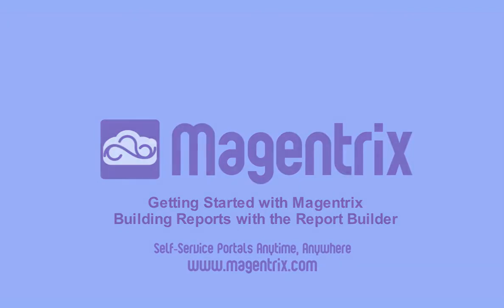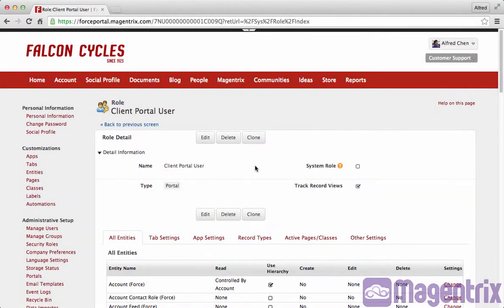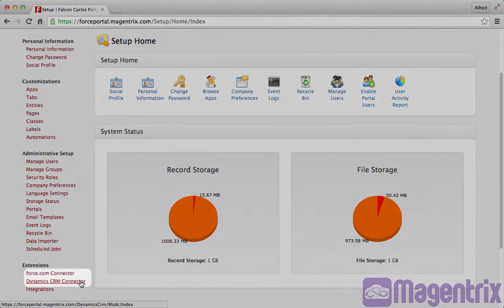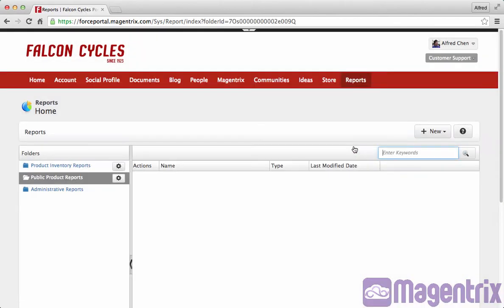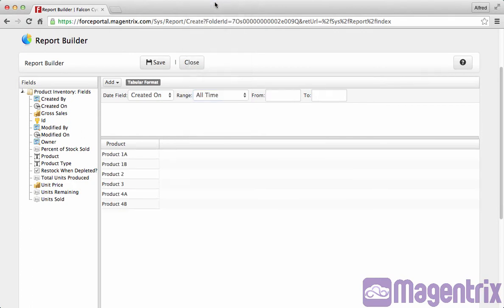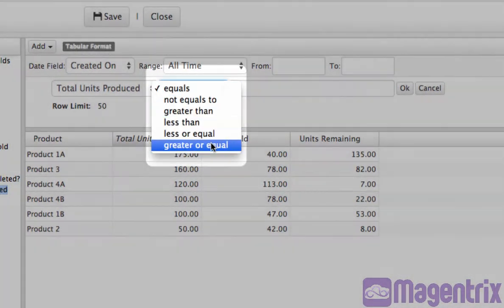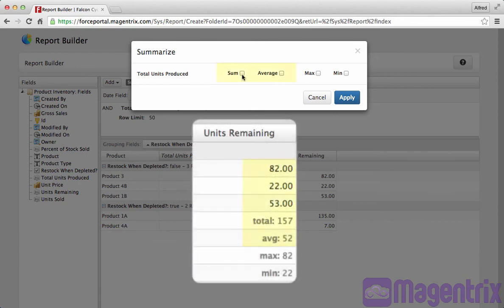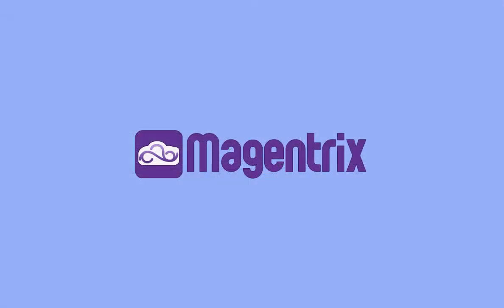Magentrix Reporting & Analytics